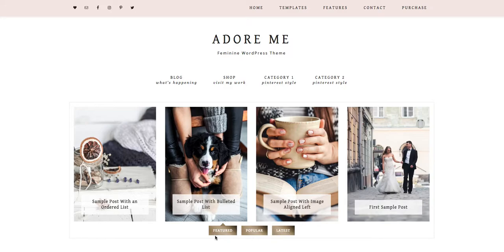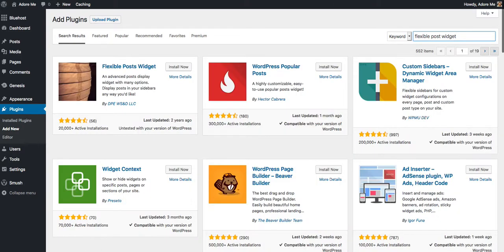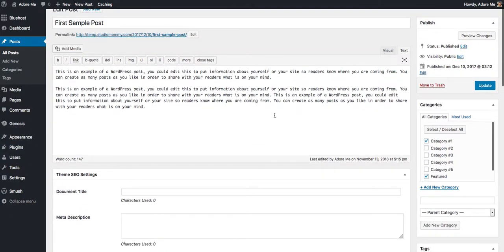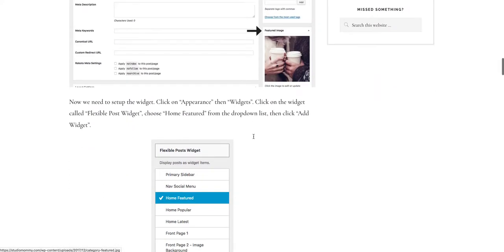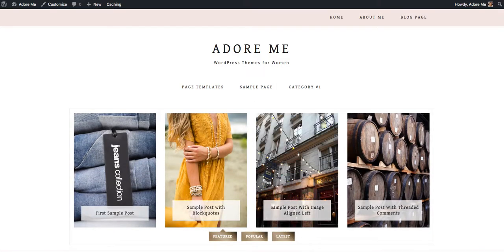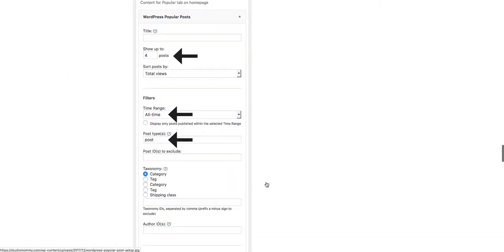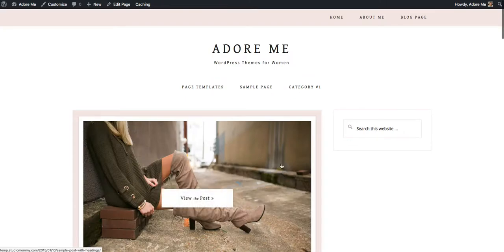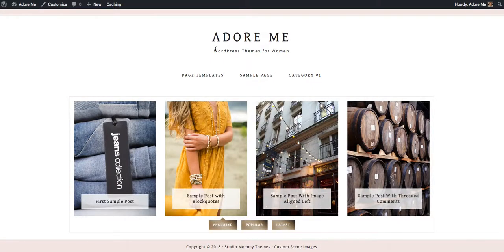Adore Me Home Tabs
Adore Me Theme